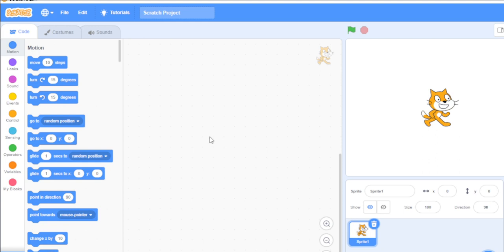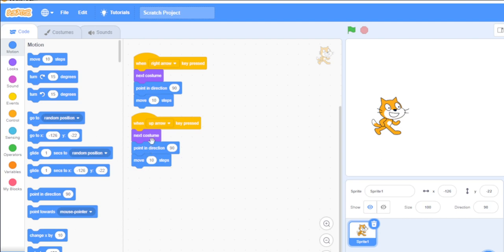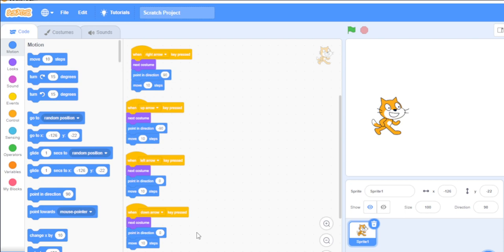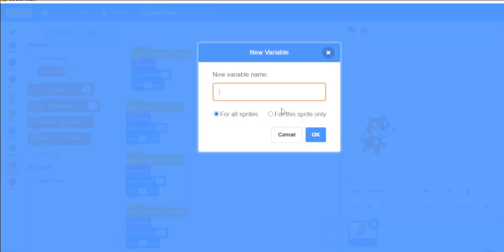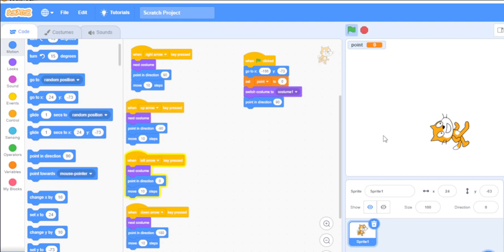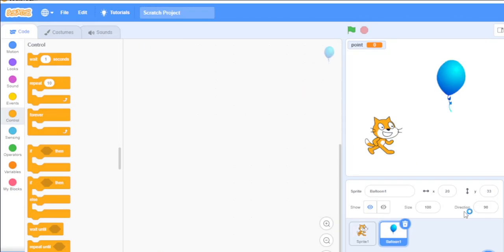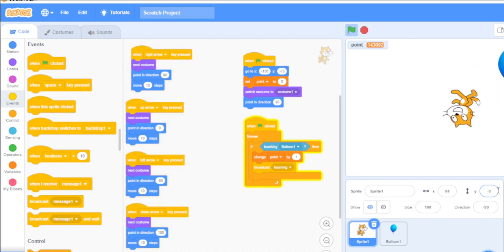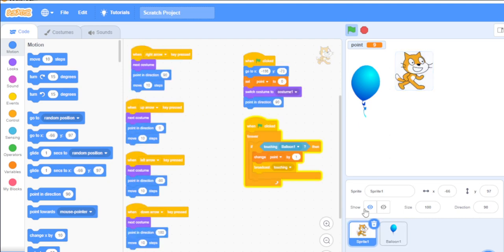CODING IN SCRATCH | SIMPLE SCRATCH GAME